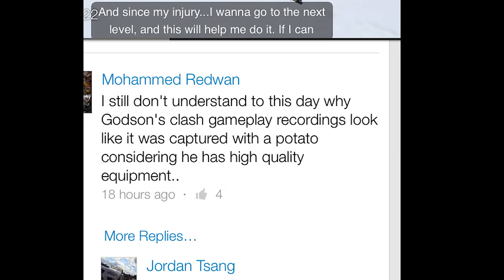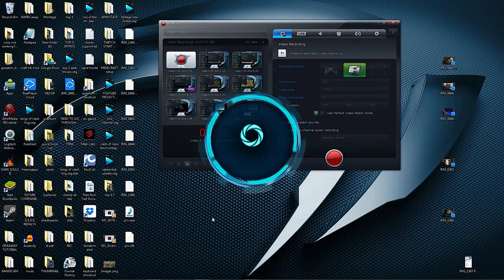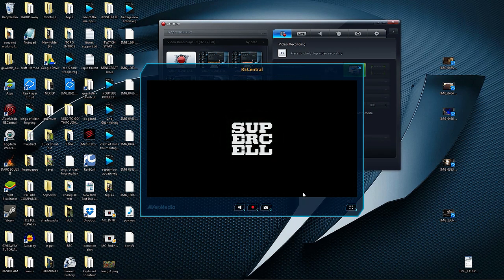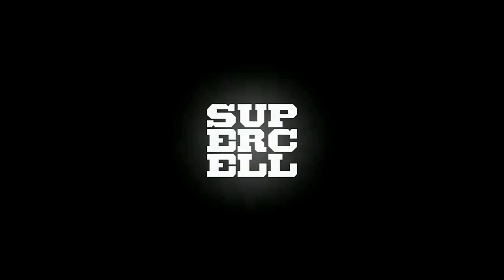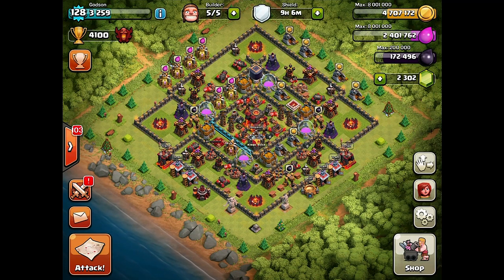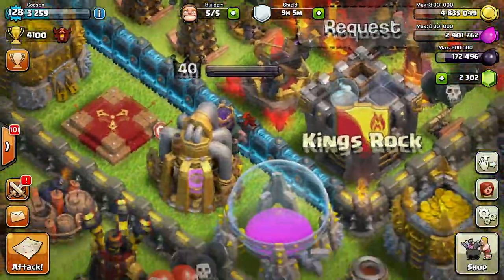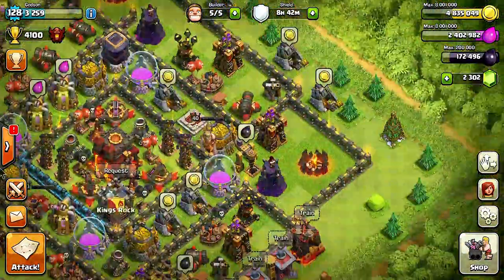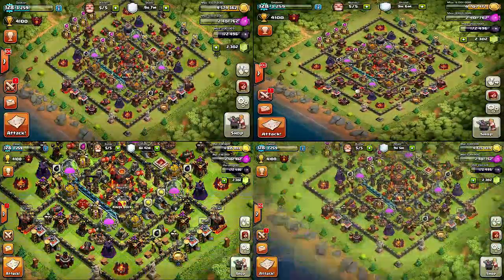Clash of clans - iphone vs ipad vs nexus vs mojo (Non Potatoe quality)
so i got called out about my quality and how bad it is.
in this video i will be comparing the devices i use and push the quality up to 1080p to see whats really going on here.

Troops gameplay:
Witch